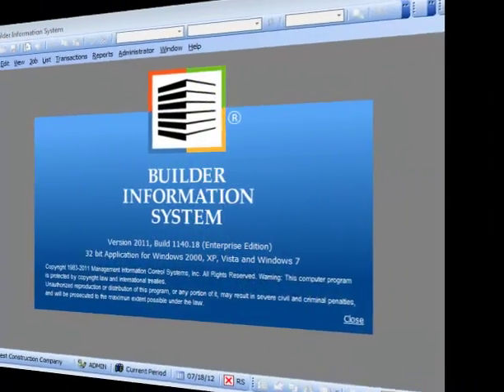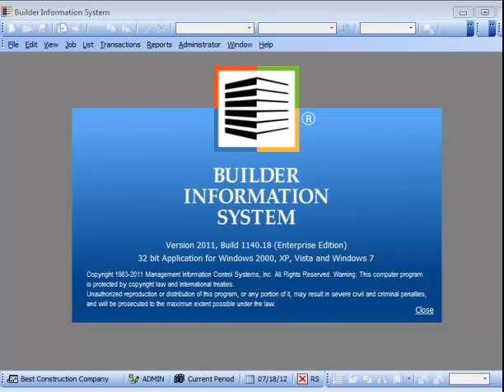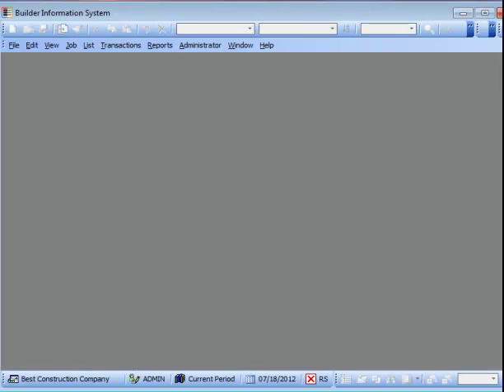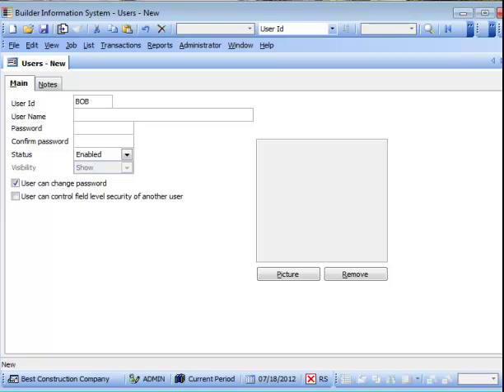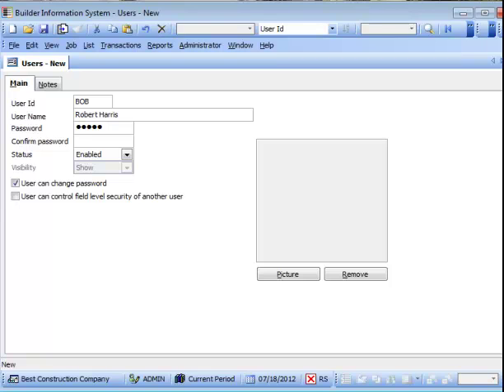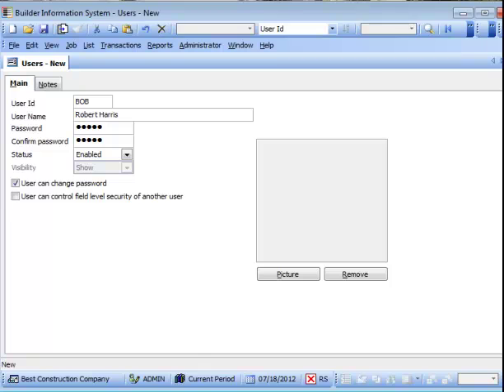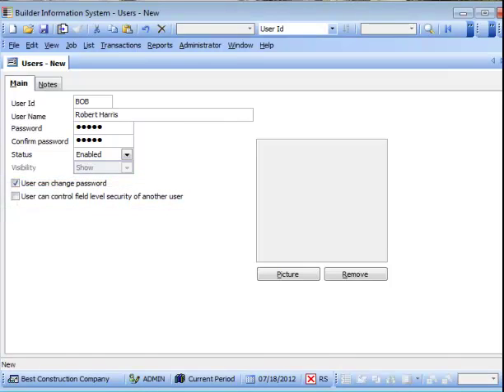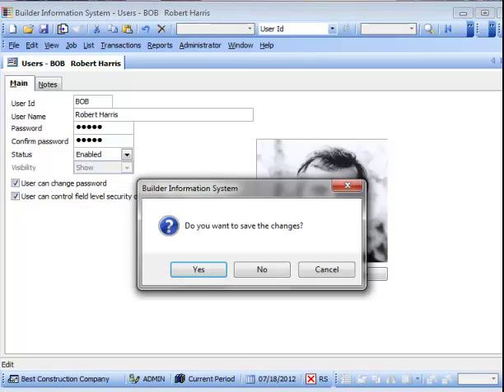How to Create New Users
How to create new Users in BIS